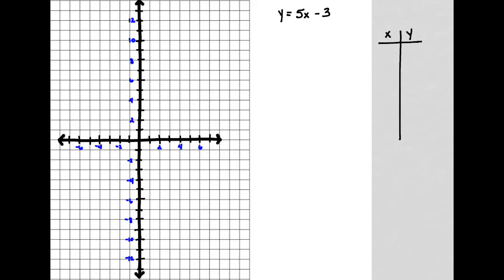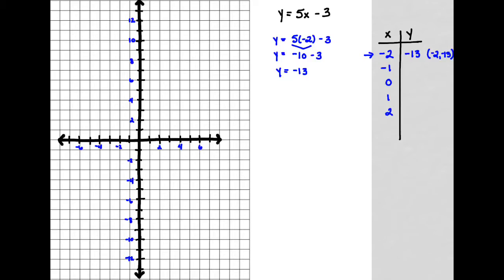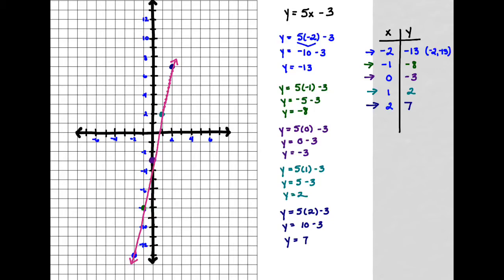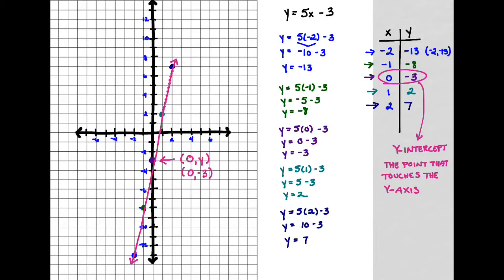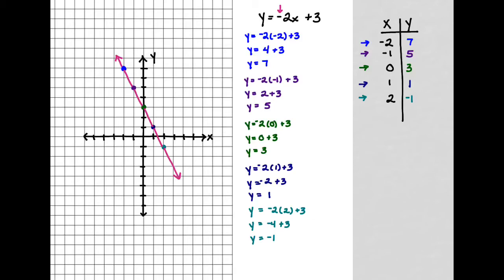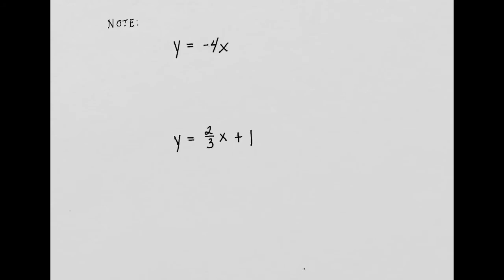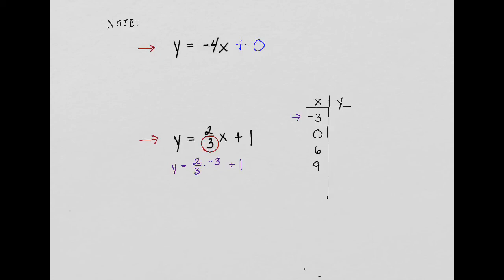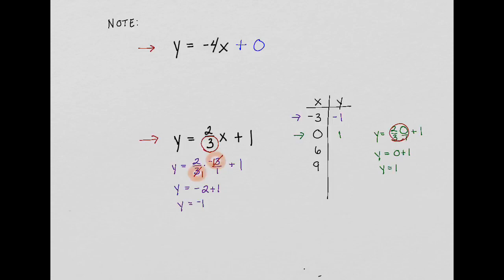MATH 90 - Section 3.1 - Video 2